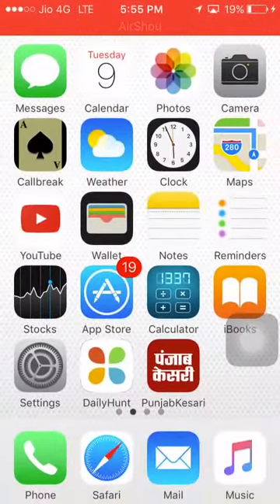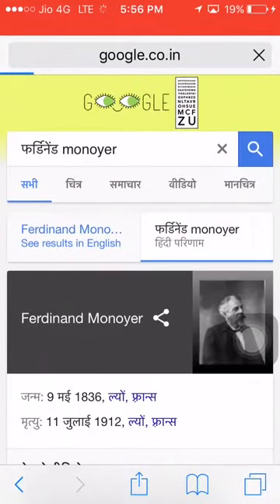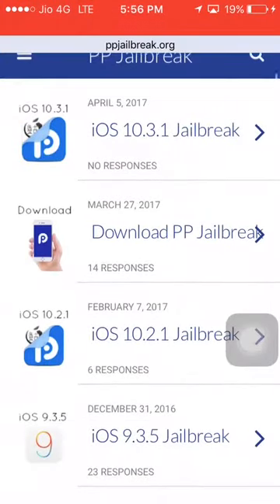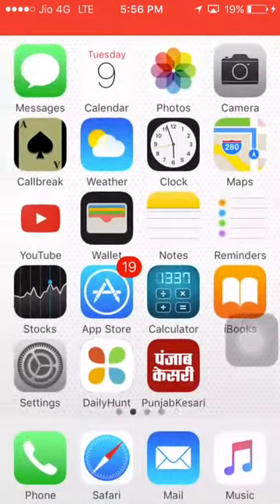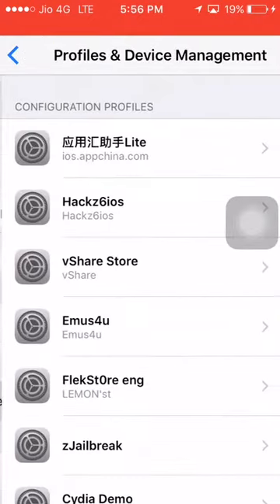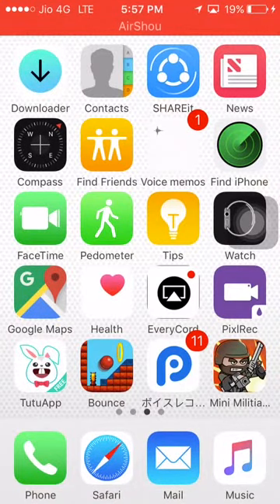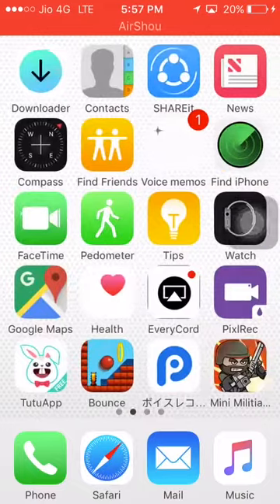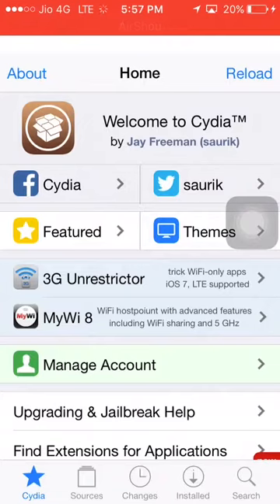How to install cydia In ios 10.2.1 || Proof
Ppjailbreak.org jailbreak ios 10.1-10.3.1